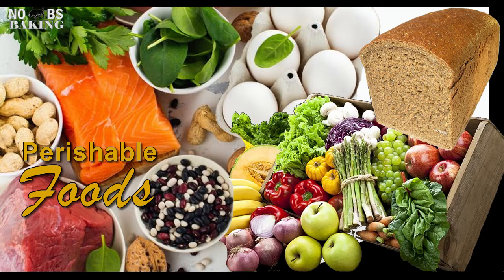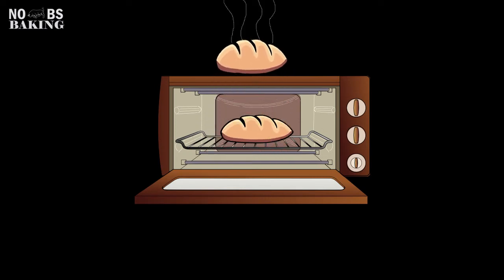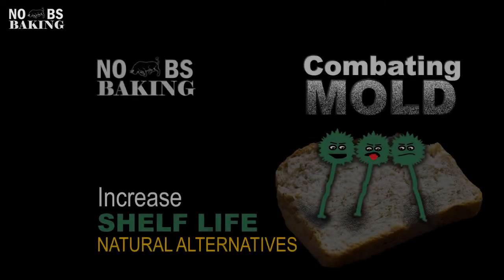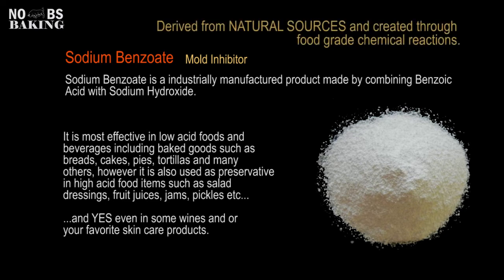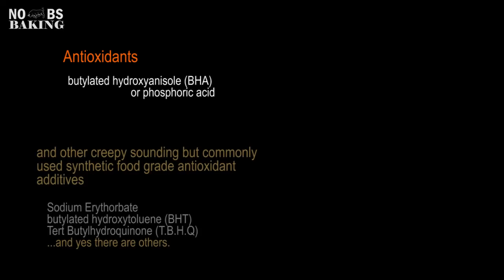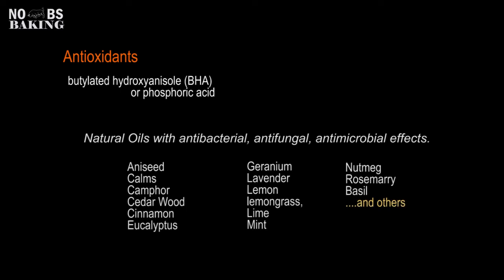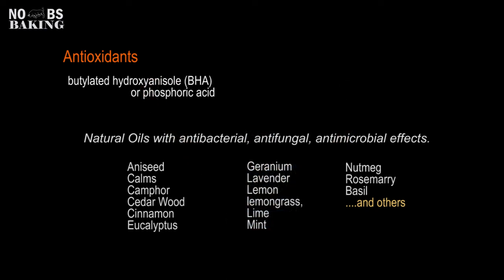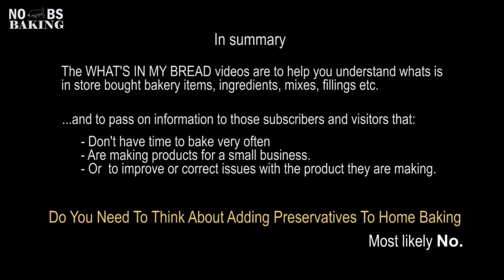The Baking Preservative Conspiracy | Good Bad or What? | Understanding What Is In Your Bread.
Preservative Conspiracies are everywhere online. Are they good or bad for you depends on where you look or who you ask.

In this video we will cover off a number of common preservatives used not only in making your favorite bakery product but the ingredients we use to achieve these ends.

Long,  scary,  chemical sounding names are often seen on the ingredient declaration of many of our favorite baked items, cake & muffin mixes, fruit fillings, icings right down to some of the most basic ingredients we use to create our own "home made" versions.

Do you need to think about preservatives when you are simple home baking for your family? In most instances NOT. Is it good to be able to look at a fruit filling, puree, icing and maybe even the butter your using and understand what if anything is being used to preserve it...I say YES.

All of the 'What Is In My Bread' series of videos were created not to advocate the use of conditioners and preservatives but to inform you of what they are and why they are used in bakery items.

For those of you that have contacted me regarding shelf life issues, flour strength challenges, volume issues, freezing & storage and even just general climatic conditions where you live all can be managed with and by understanding a bit about ingredient tech.
Questions? Comments
Time Stamps
00:00 Preservatives
00:18 Causes of Spoilage
01:08 Why They Are Used
01:40 Propionates
02:20 Shelf Life Resources
02:51 Sodium Benzoate
04:06 Anti Oxidants
05:10 Natural Preservatives
07:12 Summary